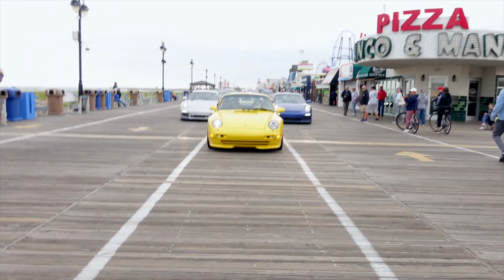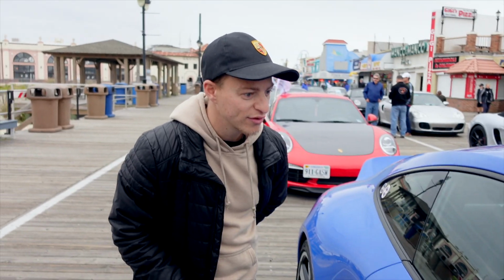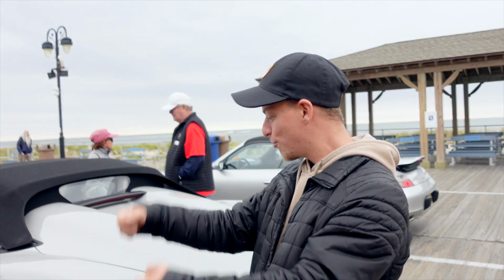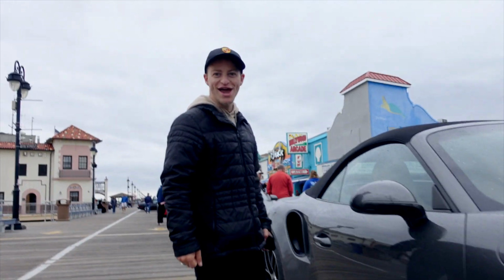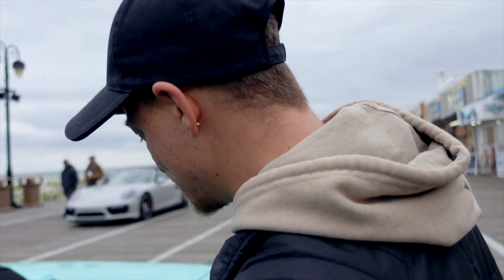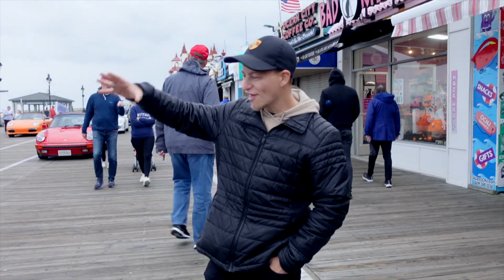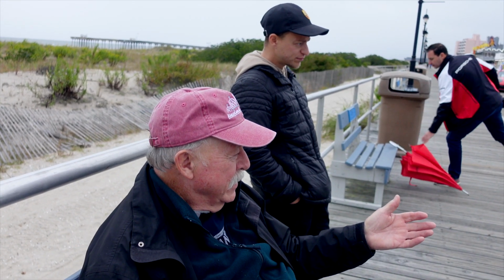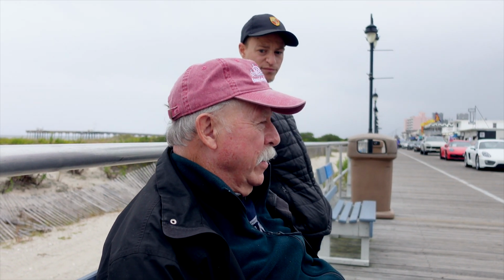THE LARGEST PORSCHE EVENT IN AMERICA!?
Today we travel to South Jersey for Porsches On The Boardwalk! The ENTIRE boardwalk was covered in Porsche for MILES!

DO YOU WANT TO KNOW HOW I GROW ORGANICALLY ON SOCIAL MEDIA? I'M GIVING AWAY MY STEP-BY-STEP GUIDE ON HOW I DID IT TO THE FIRST 20 PEOPLE WHO CLICK THIS LINK: